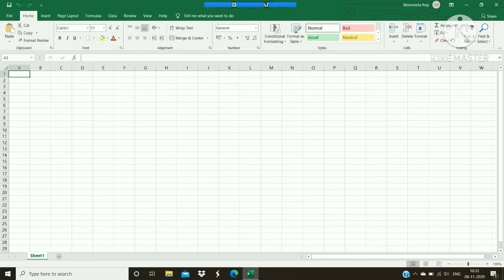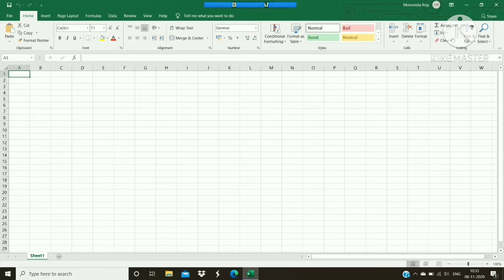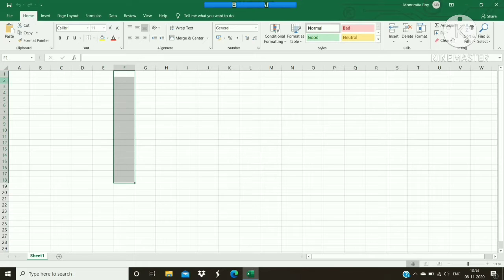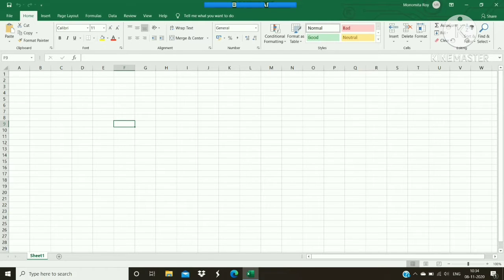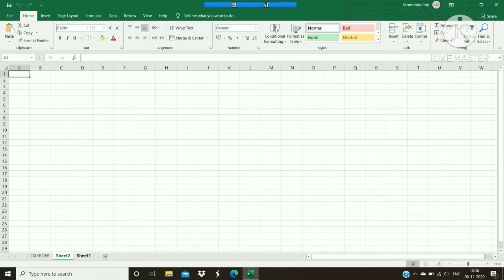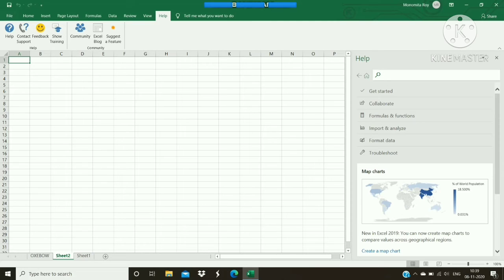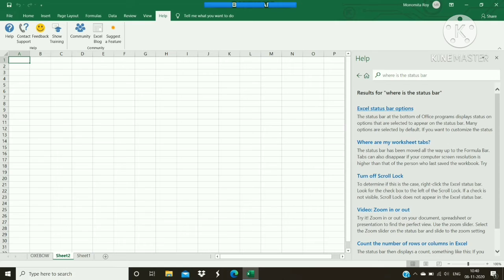Computer, Cls 7